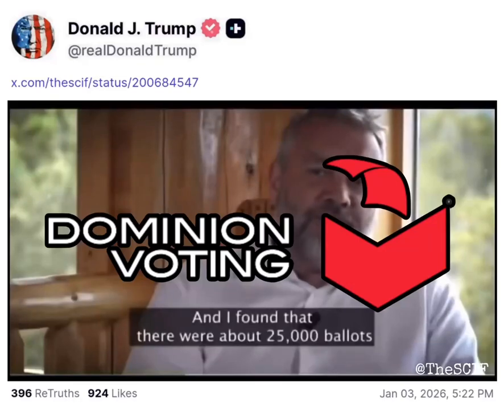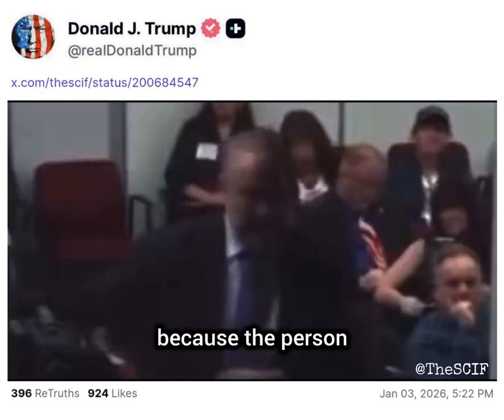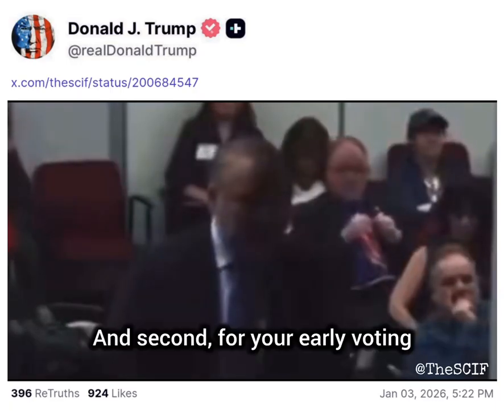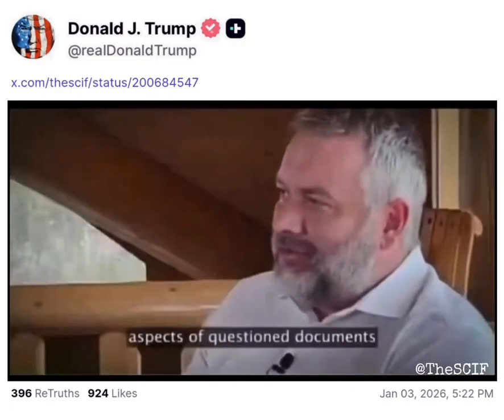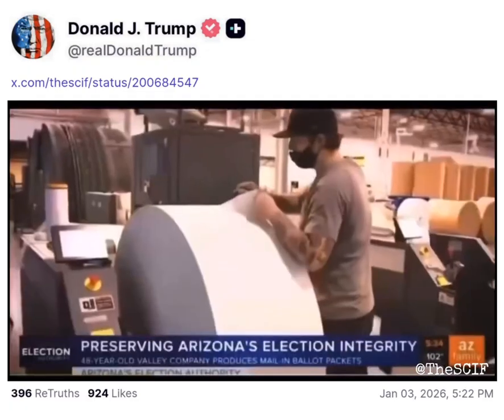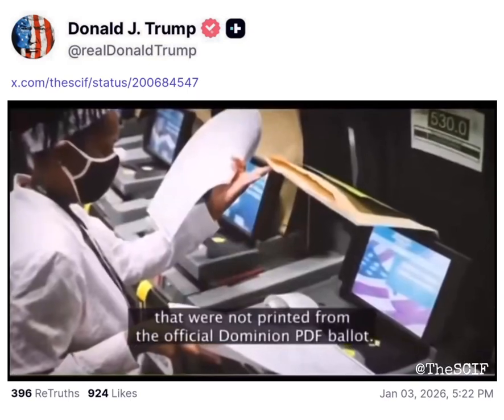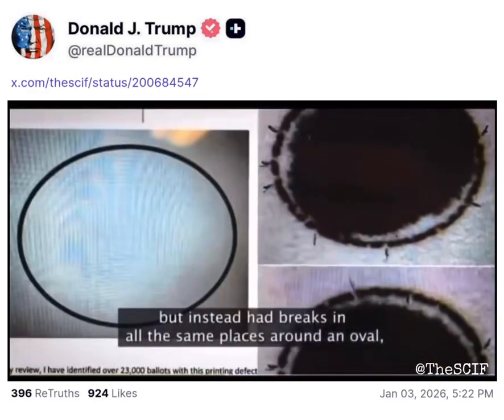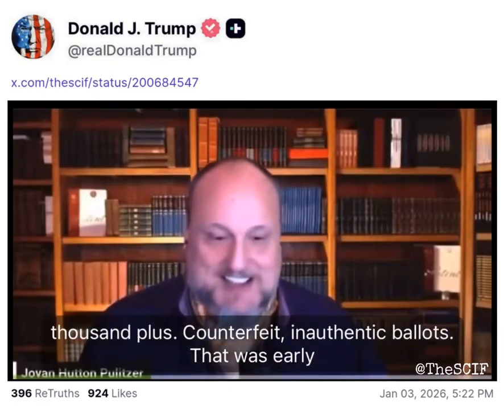POTUS shared a video of Dominion Systems voting fraud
POTUS shared a video of Dominion Systems voting fraud: 25,000 counterfeit ballots in Arizona alone. Recently, a Venezuelan MIL intel whistleblower alleged that the CIA outsourced election rigging tech like Smartmatic and Dominion from Venezuela.